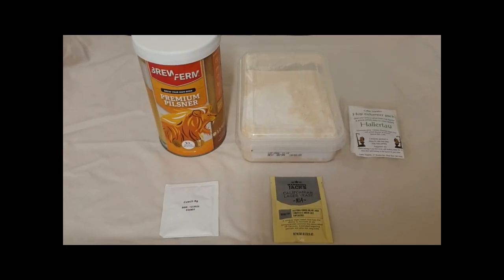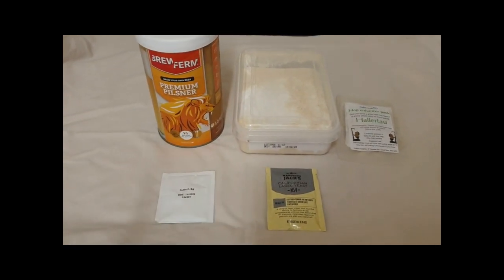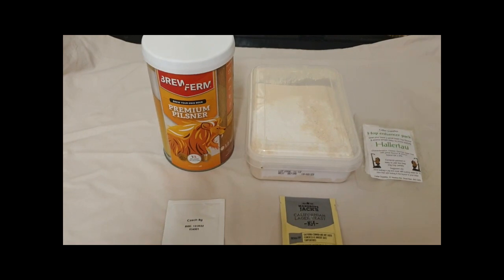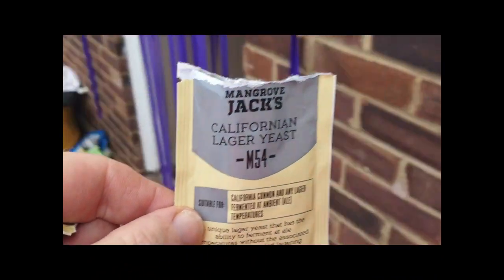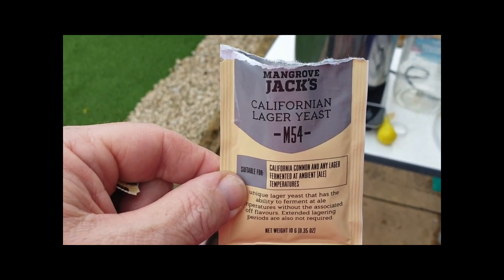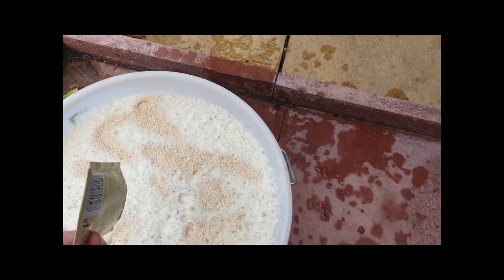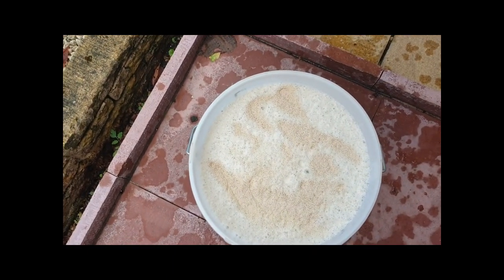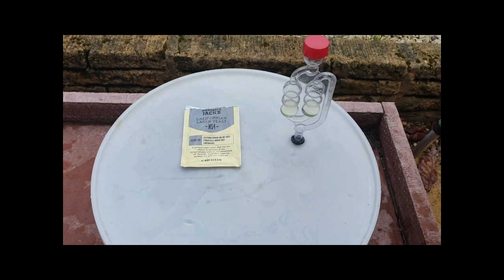Brewferm Pilsner Fastbrew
A bit of film on brewing a Brewferm Pilsner Kit Beer